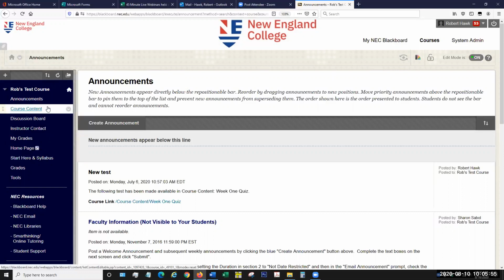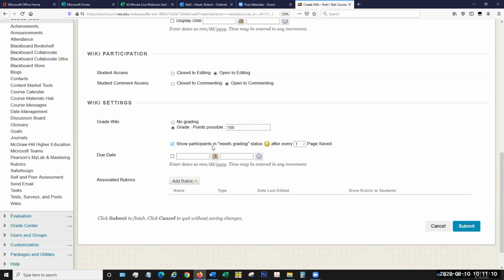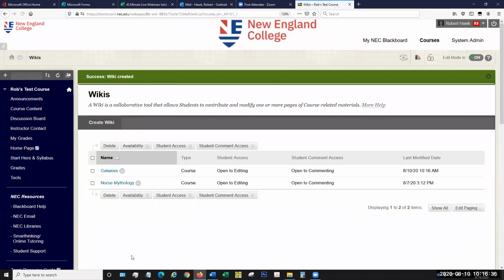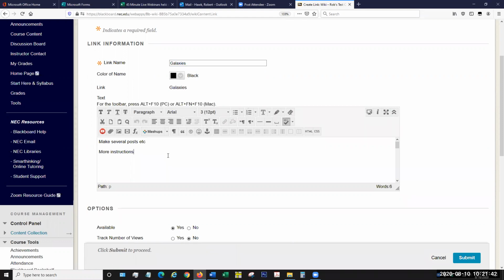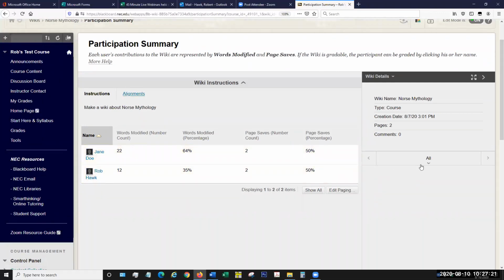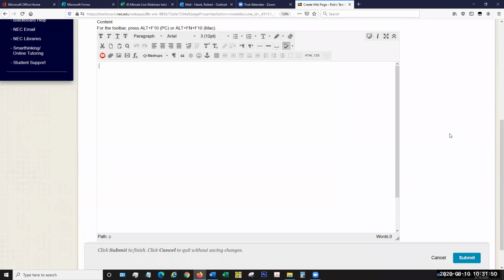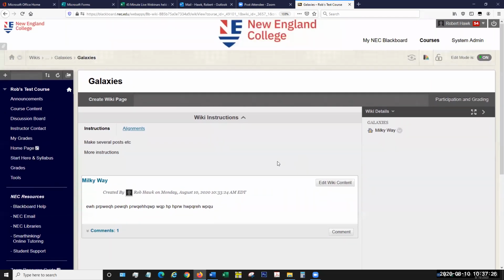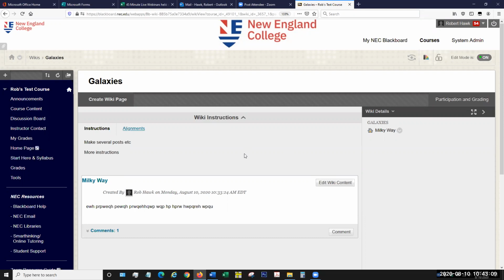Blackboard Wiki Tool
A recorded webinar about using the Wiki tool in Blackboard.